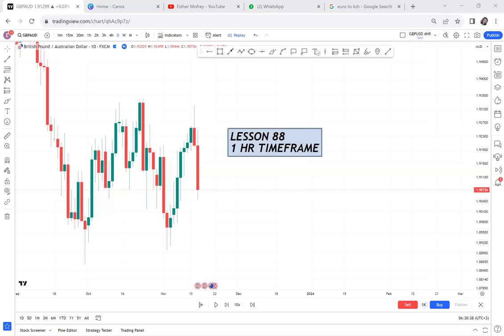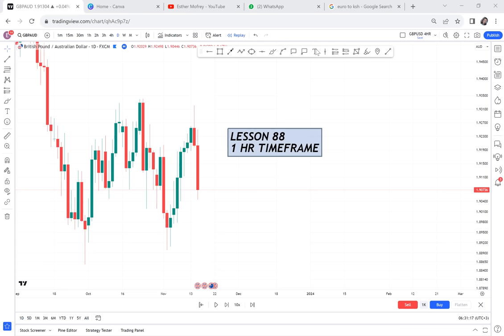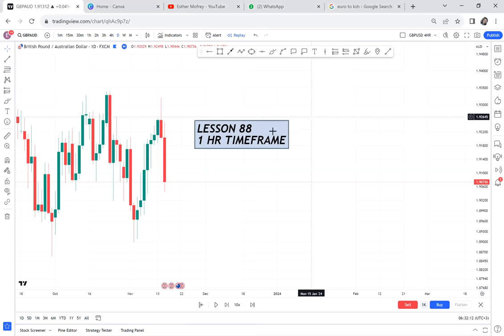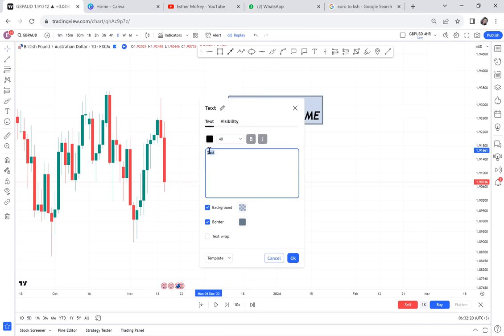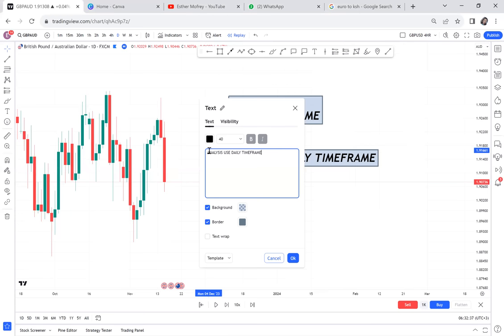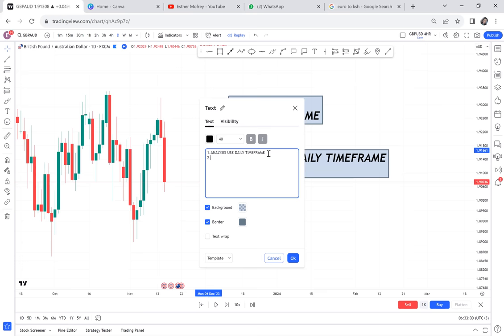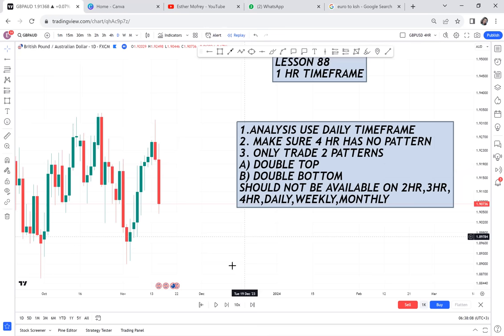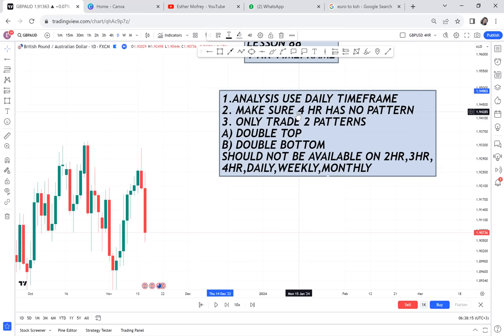1 HR STRATEGY WITH ONLY 3 RULES TO FOLLOW / LESSON 88